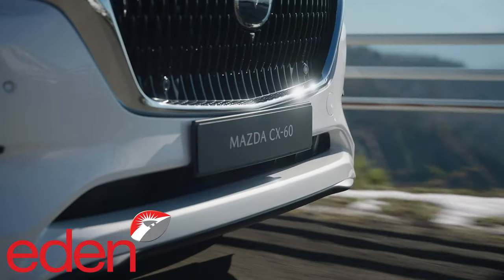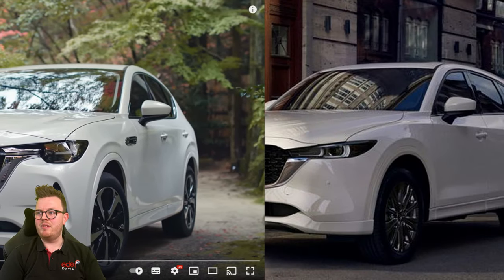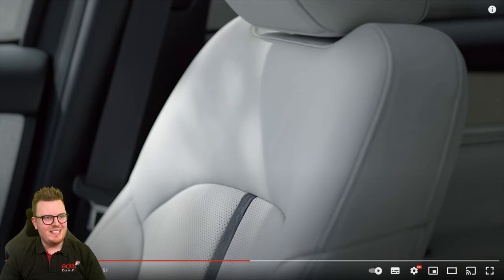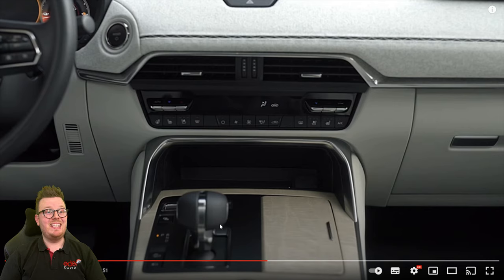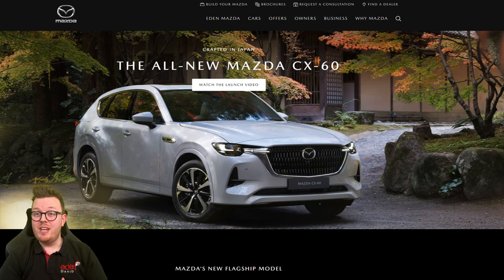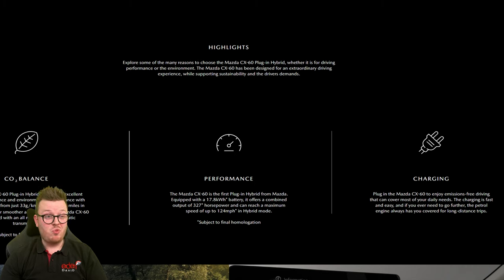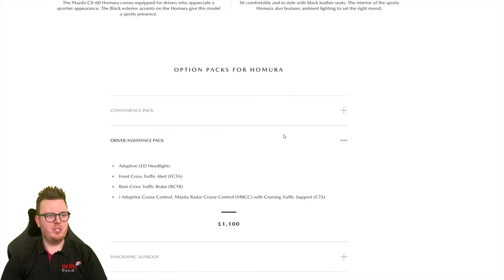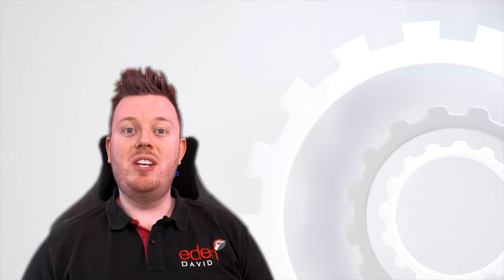All-New Mazda Cx-60 PHEV First Look and First Impressions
This is the All-New Mazda Cx-60. Time to have a first look around this car and see exactly what all the fuss is about. The Cx 60 specification and Price are in this video and this car has 327bhp. The best bit is you can get a review on this channel soon and a Mazda Cx 60 Launch Date. These are my first impressions.

00:00 Introduction
00:21 CX-60 trailer analysis
07:11 Find out More & Keep Informed
07:37 Specs
08:57 Price
10:26 Rear Wheel Drive
11:00 Summary